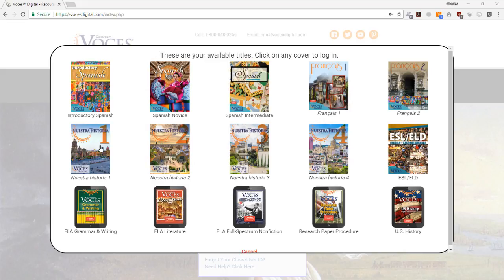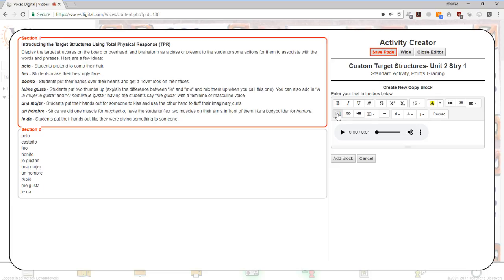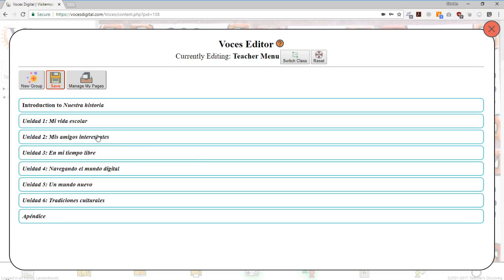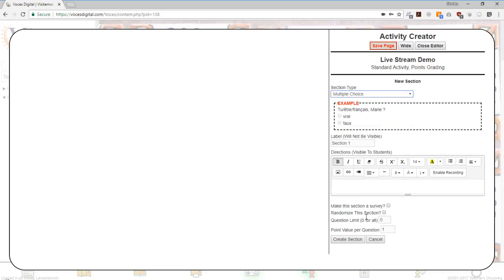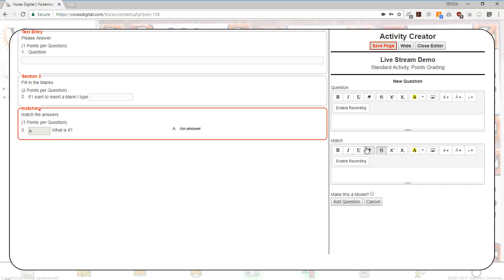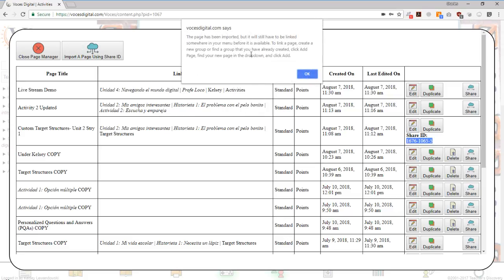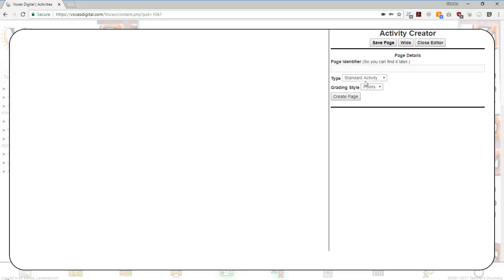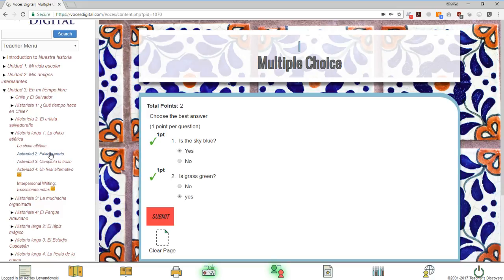Voces® Digital Live Stream | The Voces Editor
Welcome to THE COMPLETE GUIDE TO THE VOCES EDITOR. Questions? Would you like to know more?

What Is Voces? Created “For Teachers, By Teachers,” Voces Digital is a web-based resource designed to be an affordable, intuitive, and interactive experience for Spanish, French, and ESL educators. Voces can be your complete curriculum or a supplement to your existing curriculum. It is everything you need in one place, accessible on any device, with nothing to install.